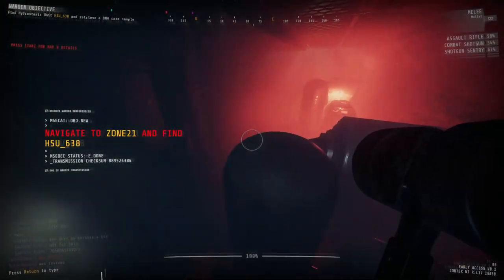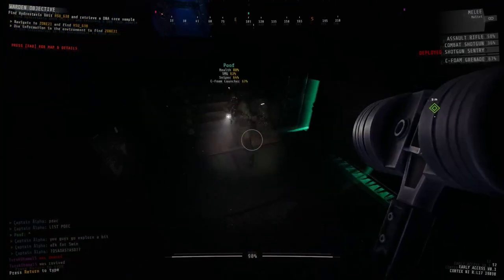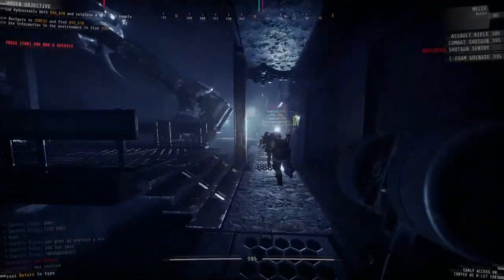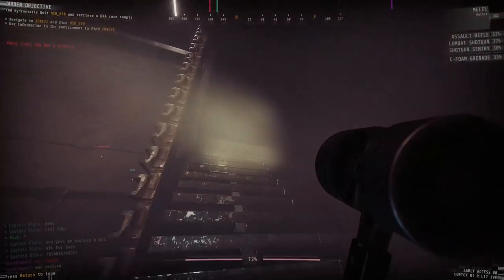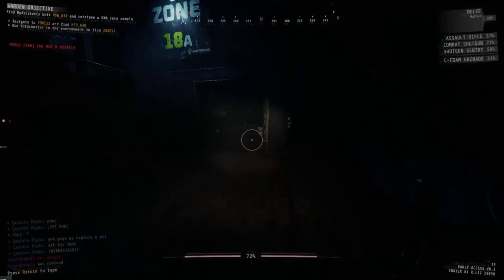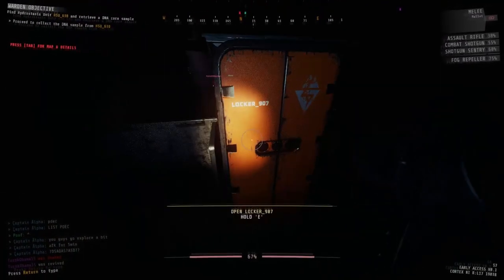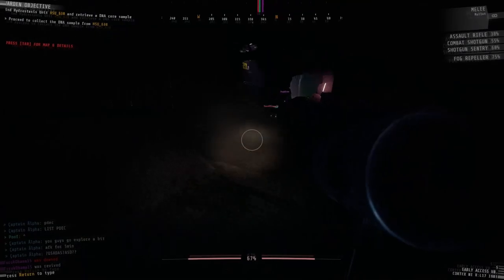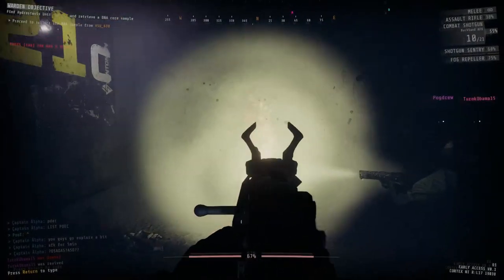GTFO - "The Officer" Level B2 (Rundown #1)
run for your life